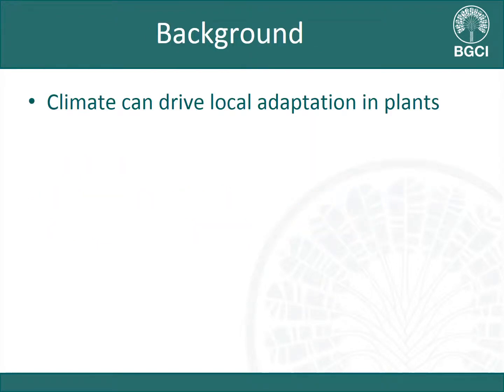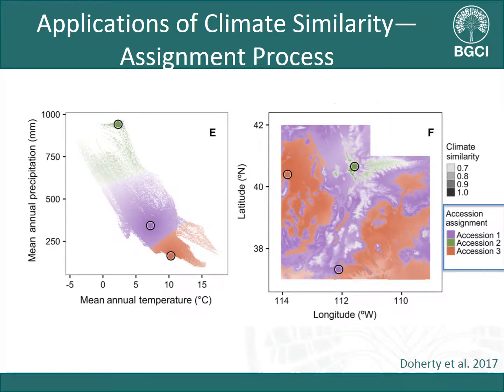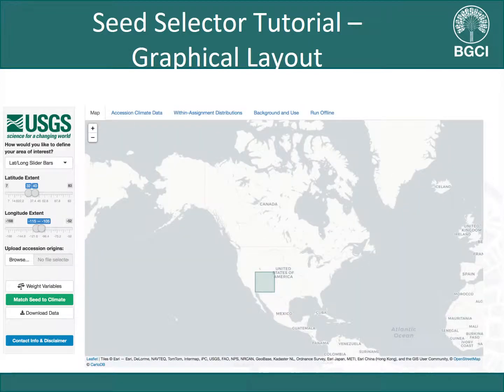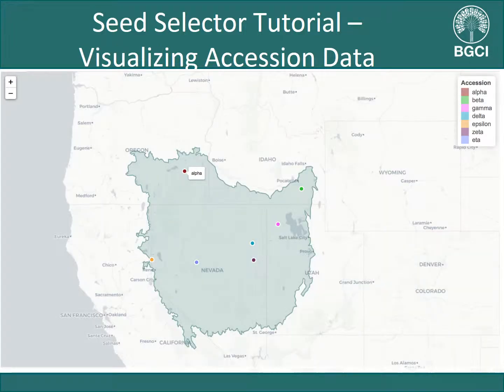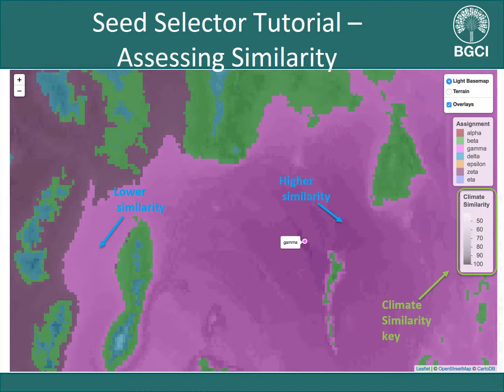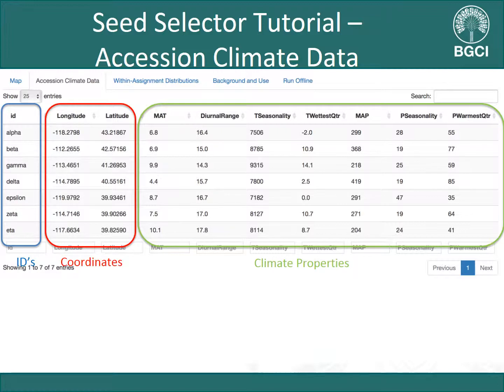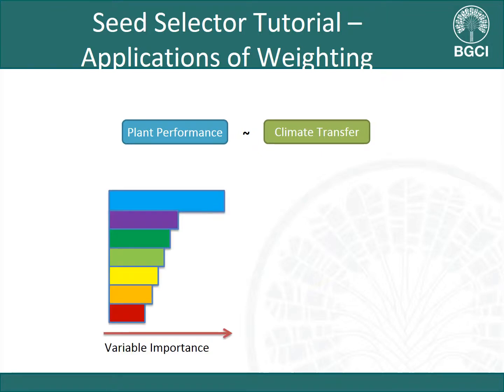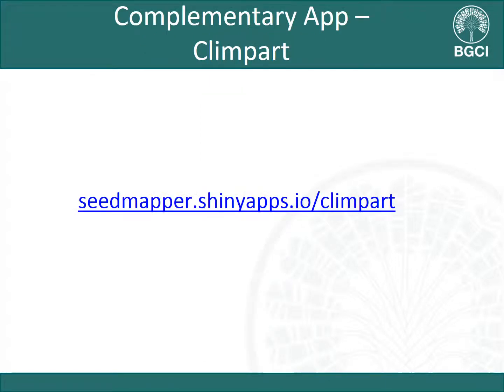Matching Seed to Site with Seed Selector